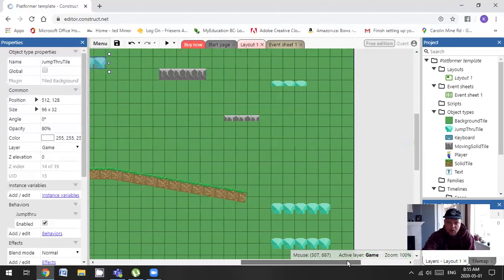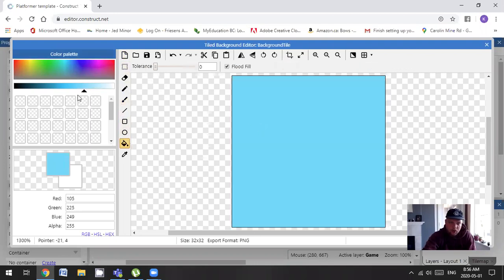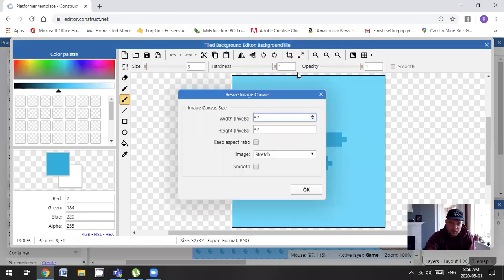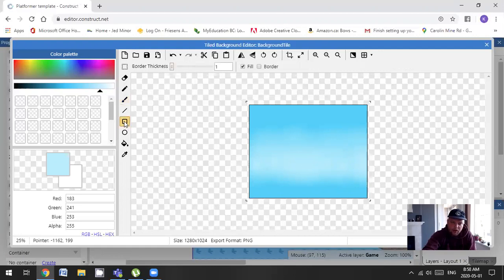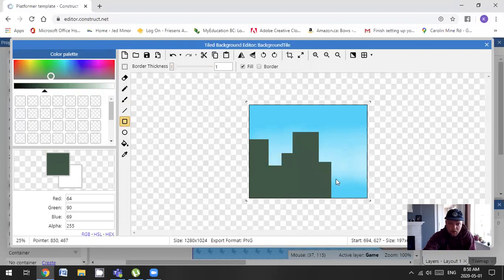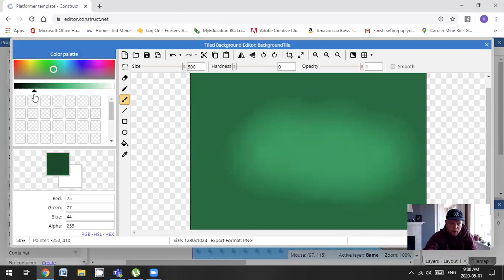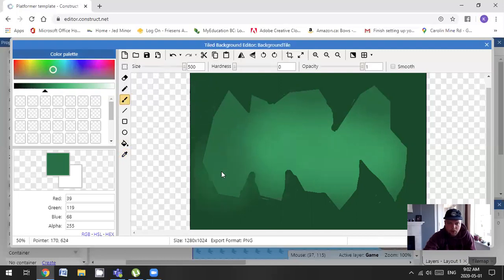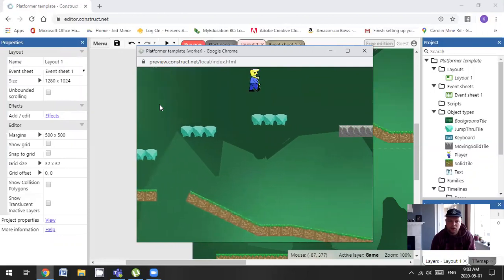04 construct backgrounds